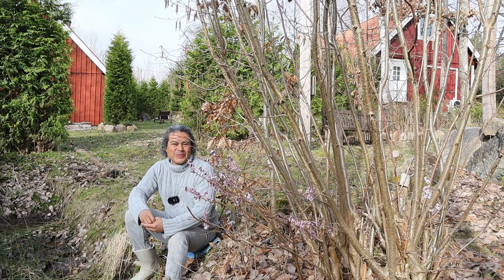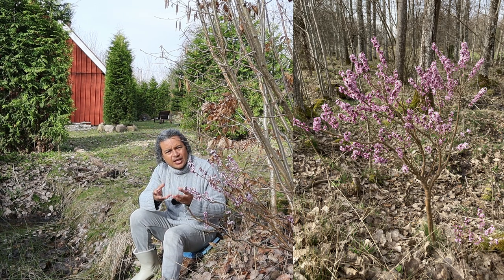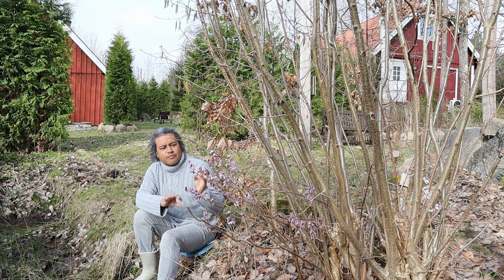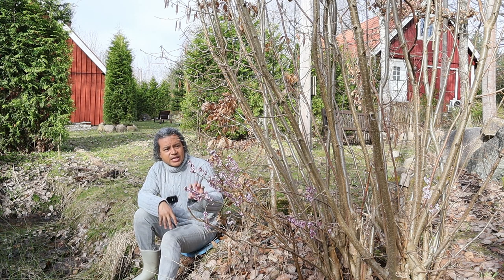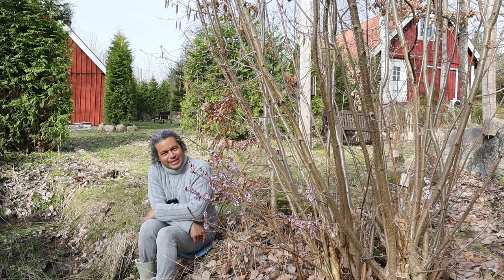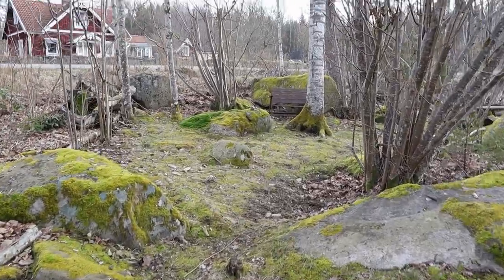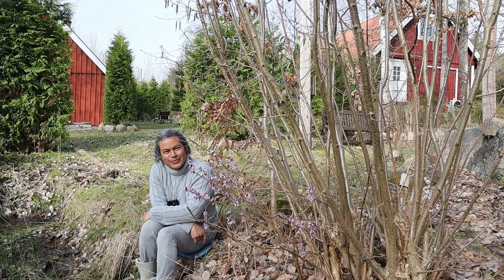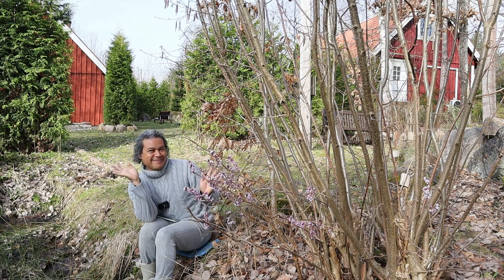All about Daphne mezereum (February Daphne, Spurge)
In this video (March 2024), I show you and give some details about the beautiful, Daphne mezereum (February Daphne, Spurge). This plant grows wildly in my garden and flowers with gorgeously scented flowers during February, March & April. Please remember that this is a highly toxic plant to both humans and animals, except birds that freely eat and disperse the seeds. Enjoy!